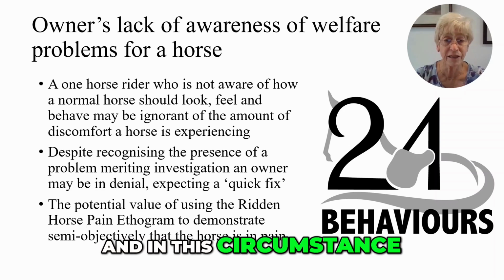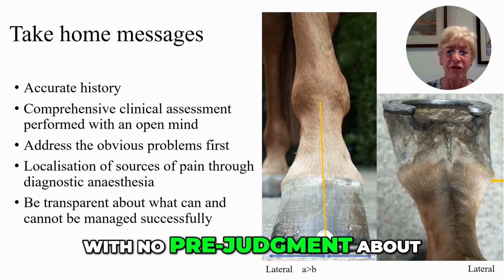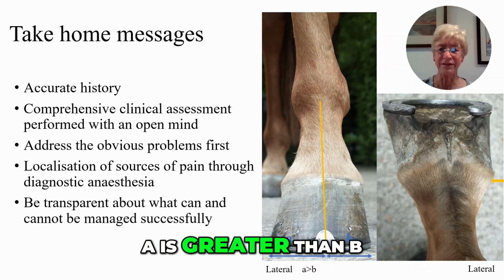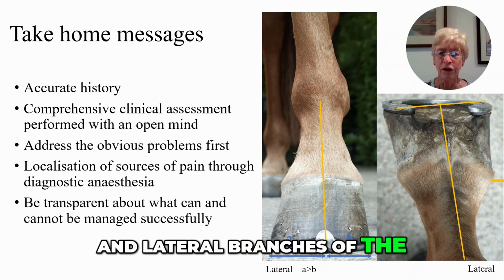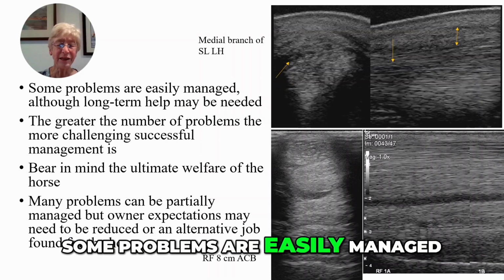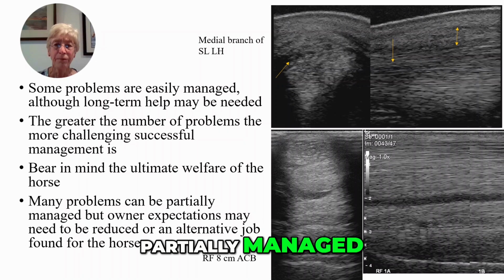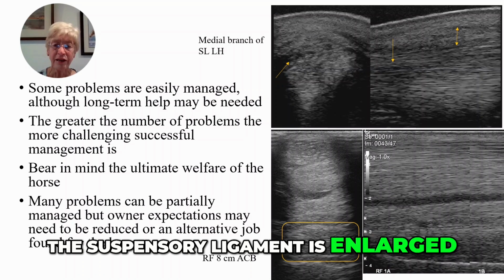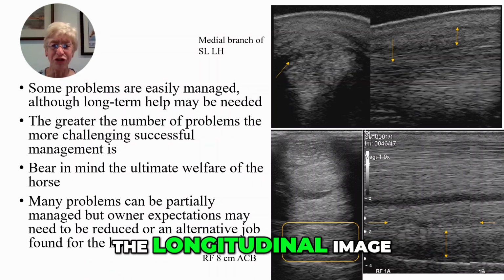Equine Pain Assessment Strategies: Balancing Owner Expectations with Veterinary Reality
Effective equine pain assessment is critical to managing complex clinical cases and guiding realistic outcomes for both horse and owner. In this detailed discussion, Dr. Sue Dyson emphasizes the importance of accurate history-taking, diagnostic anesthesia, and objective evaluation methods like the ridden horse pain ethogram. Learn how to localize pain, identify hoof imbalances, and communicate treatment expectations with clarity.

Explore the course library. This content is made and is suitable for veterinarians only for continuing education and CPD